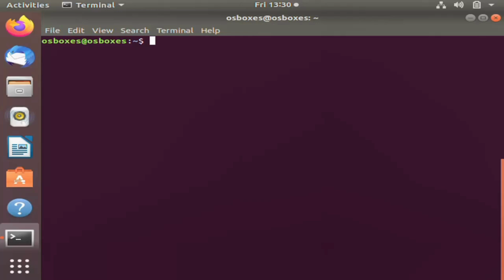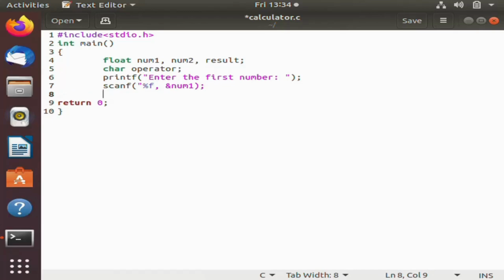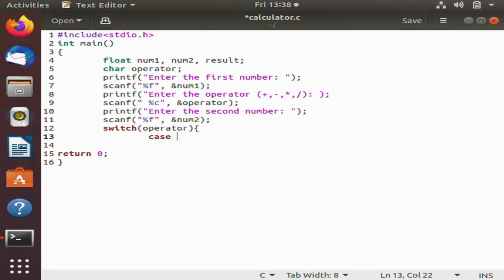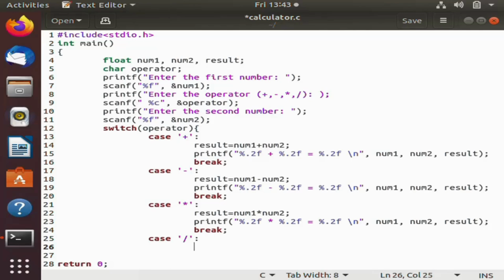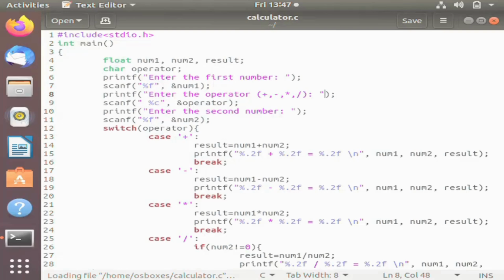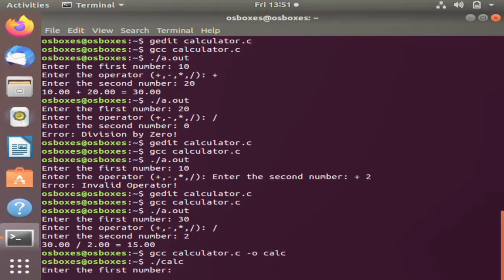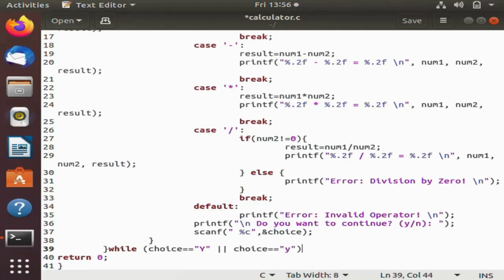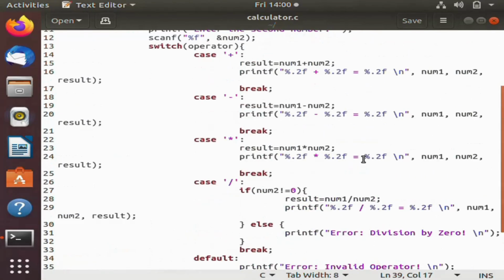Zero to Calculator Hero: Master C Programming with This Fun Project!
🚀 Ready to build something AMAZING? Let's create a fully functional calculator in C! 🚀
Transform your C programming skills by building a complete calculator that handles addition, subtraction, multiplication, and division. This hands-on project is perfect for putting your programming fundamentals into real action!
What You'll Build:
✅ Interactive menu-driven calculator
✅ All basic arithmetic operations (+, -, ×, ÷)
✅ Input validation and error handling
✅ Division by zero protection
✅ User-friendly interface with clear prompts
✅ Loop functionality for multiple calculations
Perfect for: C programming beginners, students working on projects, and anyone wanting to build their first real program that actually works!